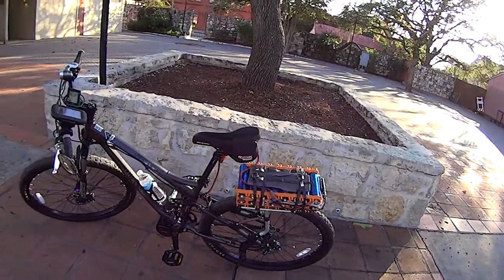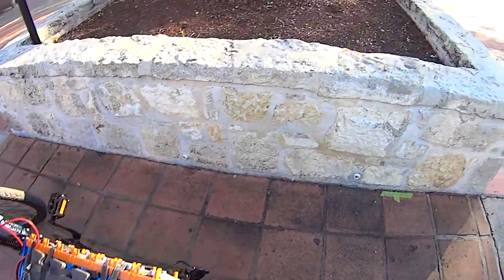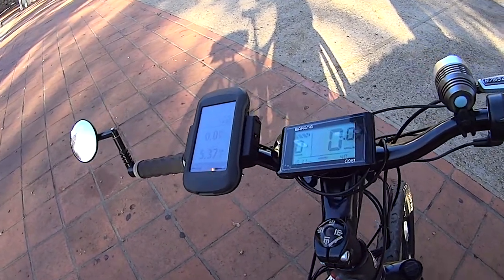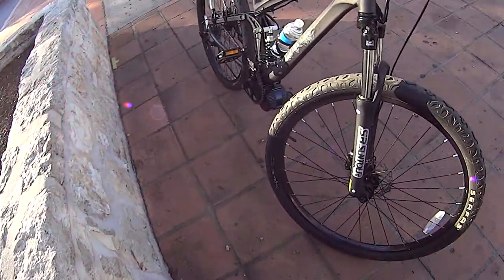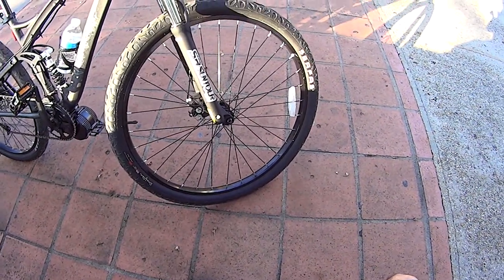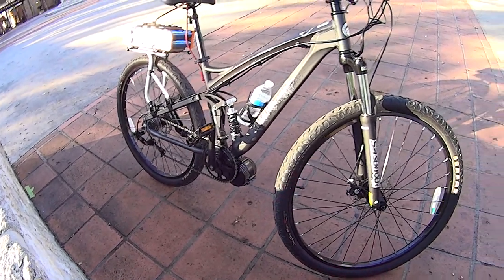Frankenstein EBike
A quick introduction to Frankenstein.  A 750 watt Bafang BBS02 Mongoose XR-Pro 29er.  This Human powered and 15 amp 48 volt Headway hybrid easily gets 29 MPH on flat ground and no pedaling.

I enjoy pedaling with assist level 1 or 2 and 4 if I'm in a hurry.  Assist 9 is only used for testing speed.